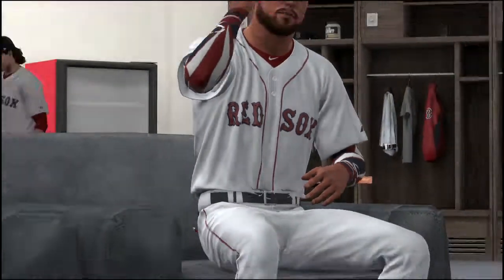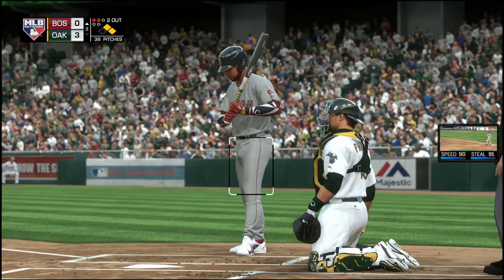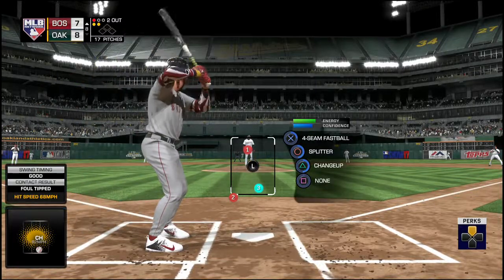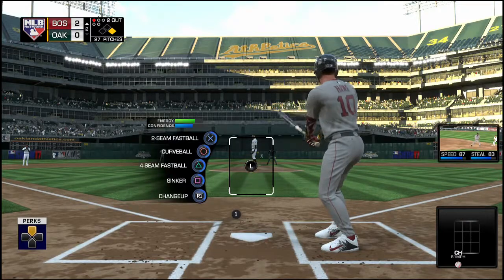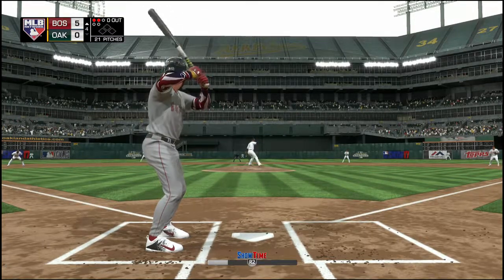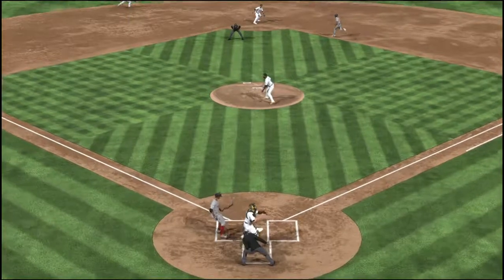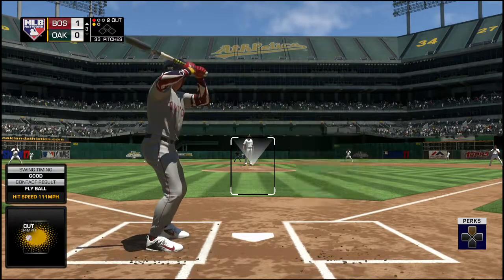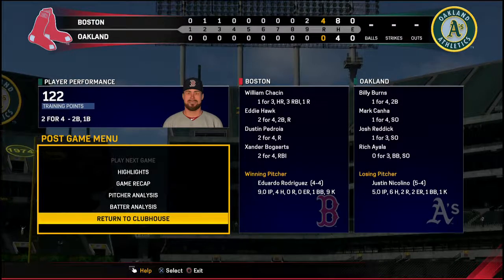MLB The Show 17 - RTTS - Eddie Hawk Year 3, Games 54-56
MLB The Show 17 is a Major League Baseball (MLB) video game developed by Sony San Diego and published by Sony Interactive Entertainment. It is the twelfth entry of the MLB: The Show franchise, and was released on March 28, 2017, exclusively for the PlayStation 4. The American cover features Ken Griffey Jr..[1] Aaron Sanchez is the cover athlete for the Canadian version, and Wei-Yin Chen is on the Taiwanese cover.